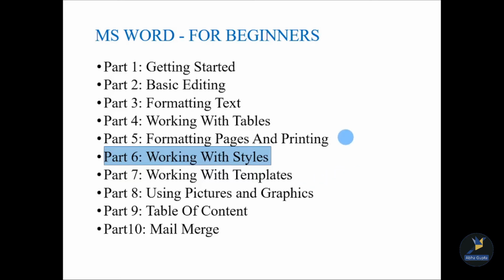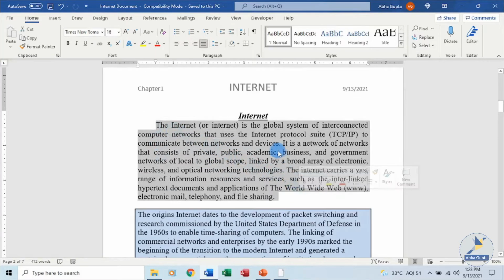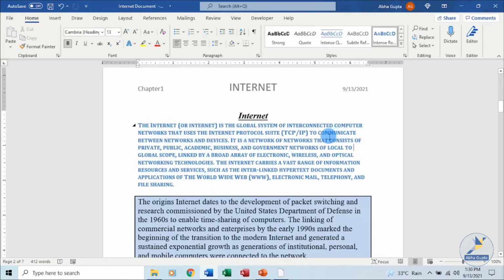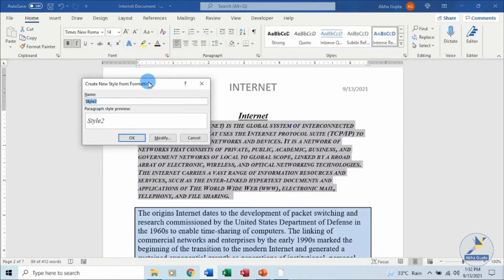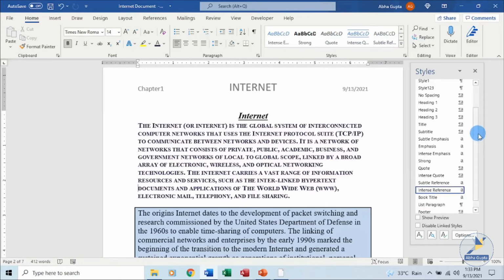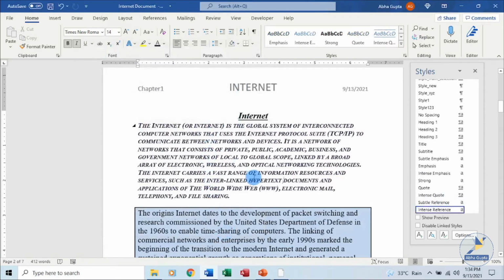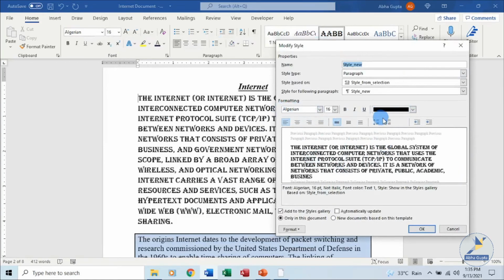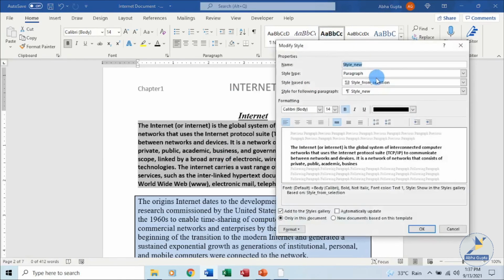Part 6: Working With Styles | Microsoft Word for Beginners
This session is part of Microsoft Word Course for Beginners. In this session following topics have been covered-

-Applying Built-In Style
-Creating New Style
-Modifying Style
-Updating Style